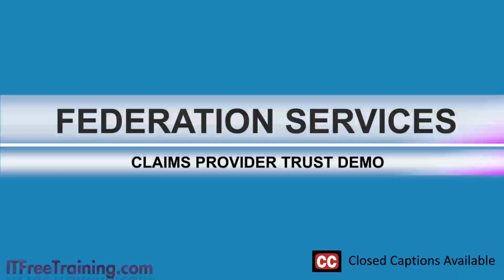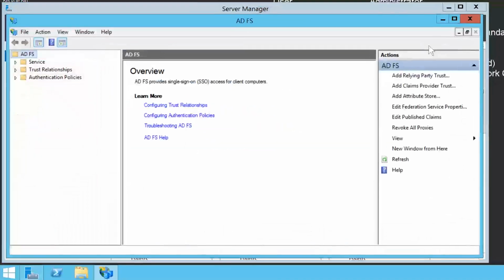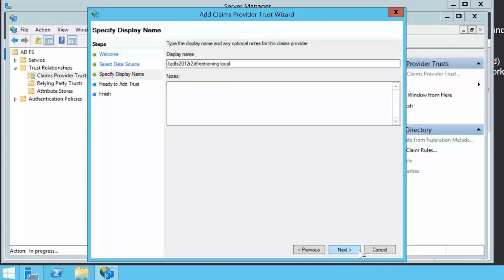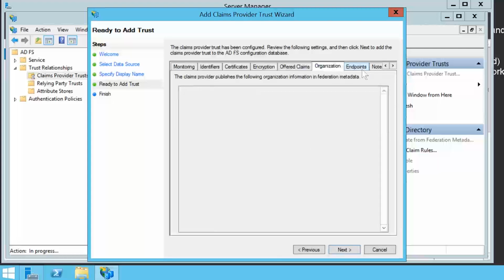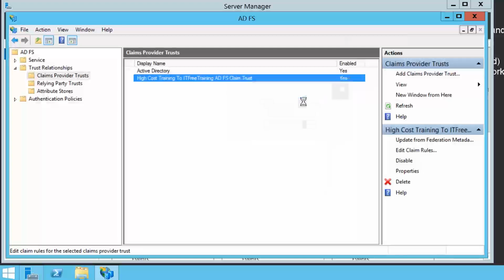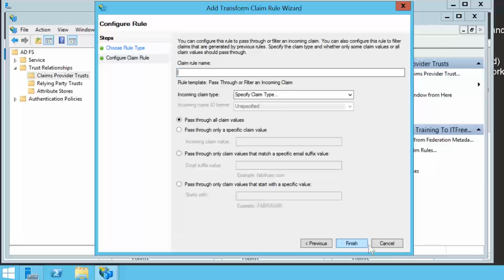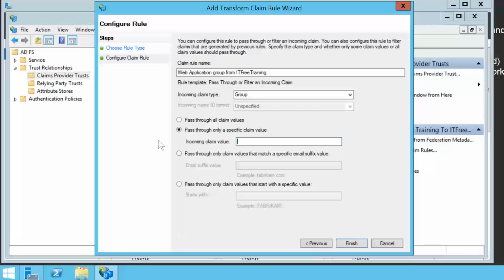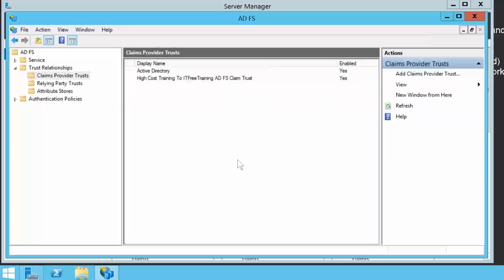Claims Provider Trust Demo Windows Server 2012 R2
This video will look at creating a claims provider trust in the domain HighCostTraining for Active Directory Federation Services.

This video will look at creating the claims provider trust on the stand alone Active Directory Federation Server in the HighCostTraining domain. In previous videos a relying party trust was created in the ITFreeTraining domain. This creates the claims that will be used by HighCostTraining. The claims provider trust determines what will happen when the server receives these claims.

Demonstration
1) Open Server Manager from the quick launch bar.
2) From under the tools menu, select the option “AD FS Managment”.
3) To run the wizard, right click on “Claims Provider Trust”, this can be found under “Trust Relationship”, and select the option “Add Claims Provider Trust”.
4) Once past the welcome screen, select the option “Import data about the claims provider published online or on a local network” and enter in the name of the other server. This requires a direct network connection between the two servers and the certificate for the other server to be installed in the local certificate’s database. This was done in previous videos. The other server must all be resolvable. In this case, a conditional forwarder was setup in DNS so the other server could be resolved.
5) If the other server can be contacted and configuration downloaded, when you press next the wizard will ask you for a display name. You should enter in a friendly name here that will allow other administrators to determine what the trust may be used for.
6) The next screen shows the configuration information that will be used to create the trust. This information was obtained from the other server and configuration information on the local server.
7) Once next is pressed the trust will be created and the wizard can be closed.

Demonstration creating an Acceptance Transform rule
When a claim is accepted by a server, before it is used, the fields in the claim can be changed. The Acceptance Transform rules allow the fields in the claim to be changed according to what the administrator requires.
1) Right click the trust that you want to create rules for under “Claims Provider Trust” found under “Trust Relationships” and select the option “Edit Claim Rules”.
2) Once past the welcome, a template needs to be selected. This will determine the next screen of the wizard and what the rule will do. In this case the option “Pass Through or Filter an Incoming Claim” will be chosen.
3) The next screen will determine what values will be used with the rule. In this example the incoming claim type is set to group. This allows the group that is in the claim to be changed to another group name.

References
None